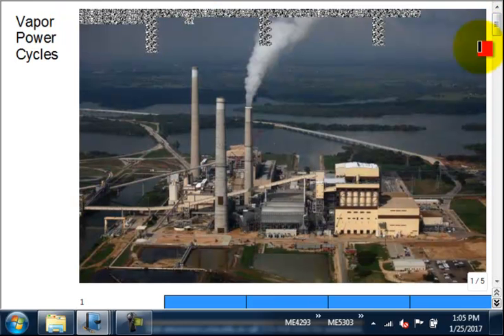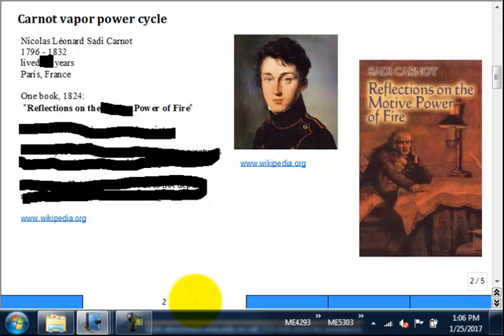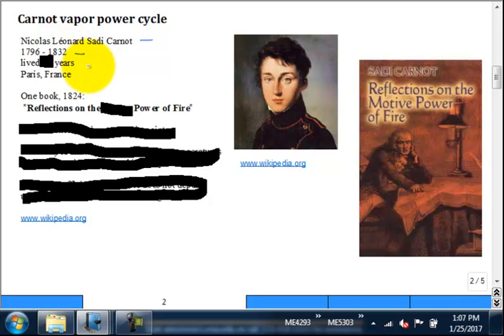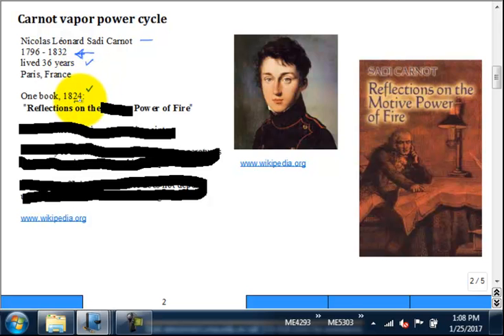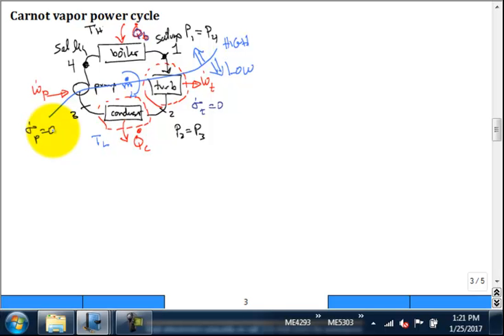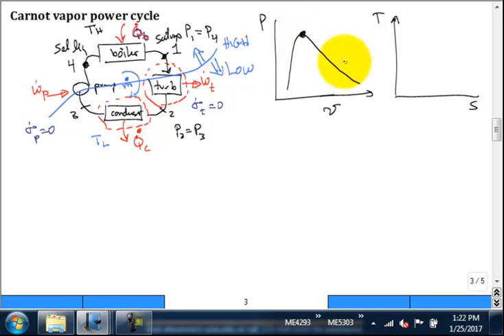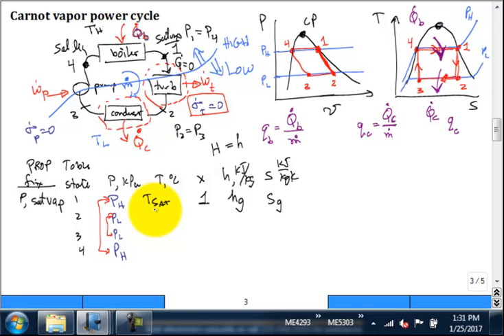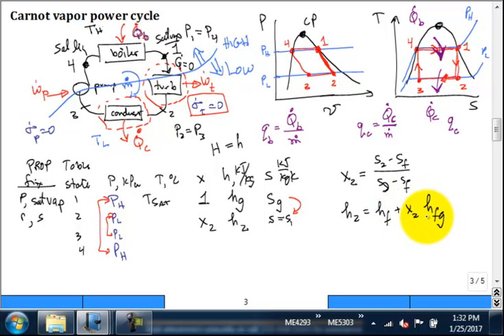ME4293 Carnot Vapor Power Cycle Spring2017